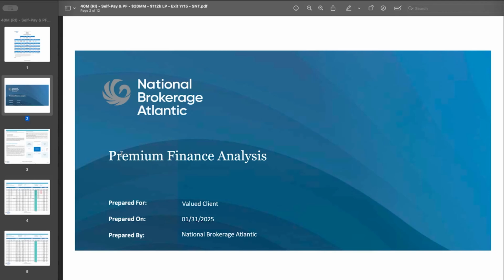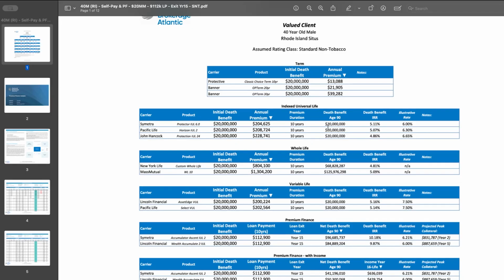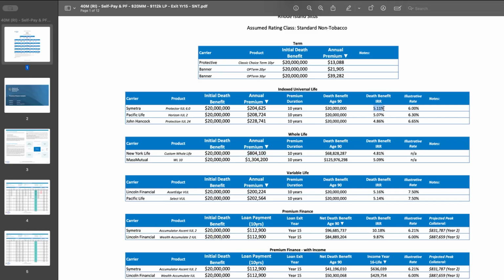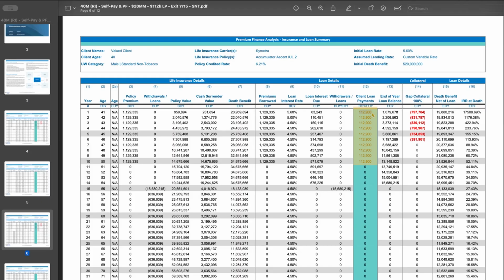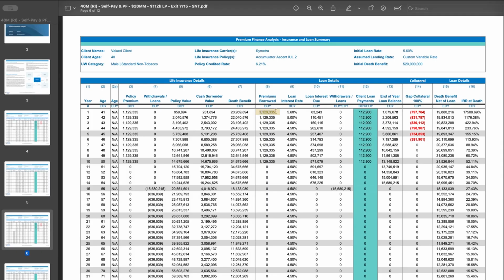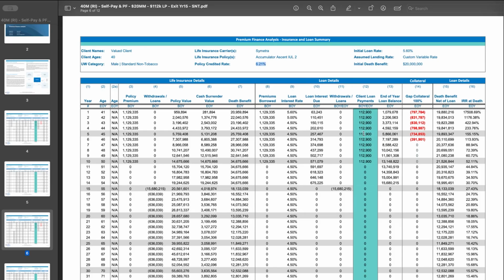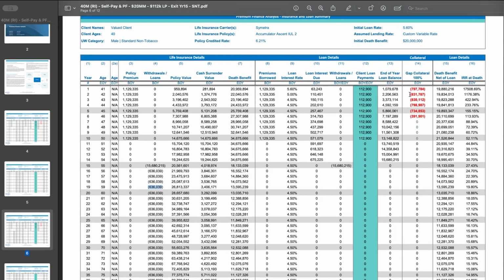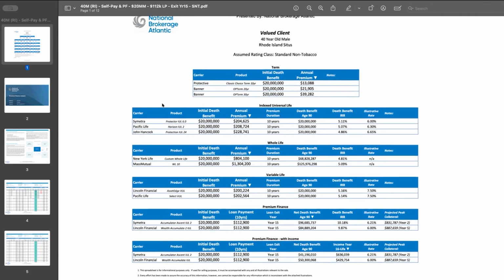$636K Tax-Free Income for Life? The Power of Premium Financing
This is a $20 million life insurance design for a 40-year-old. Location doesn’t matter—this strategy works nationwide and even for global investors with U.S. assets. We’ll break down term versus permanent policies, premium financing, and tax-free distributions. By leveraging the right structure, you can maximize returns and build long-term wealth. Let’s dive into the details and see how this strategy works.

I can create a custom design just for you! Let's have a quick chat to discuss your needs.

Sync ID:
MB01D58RMZ9OD6Z